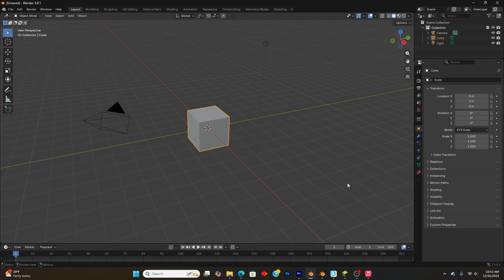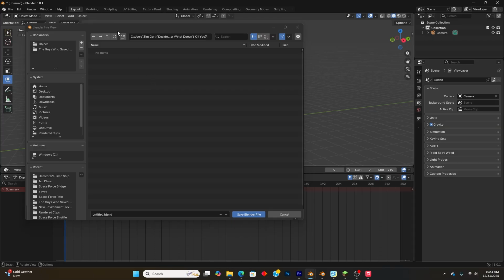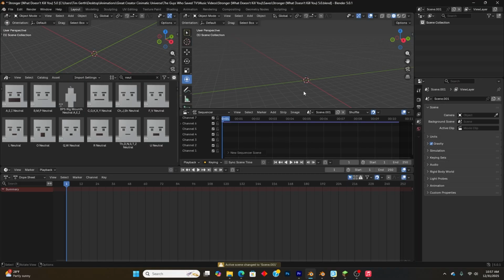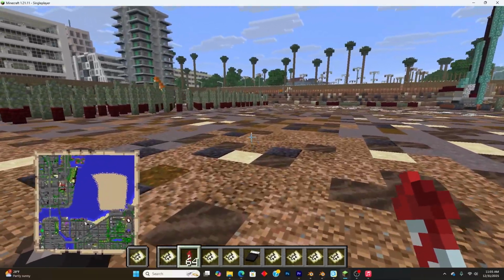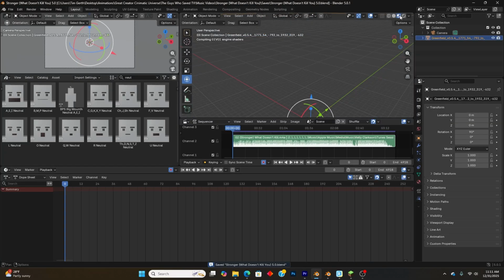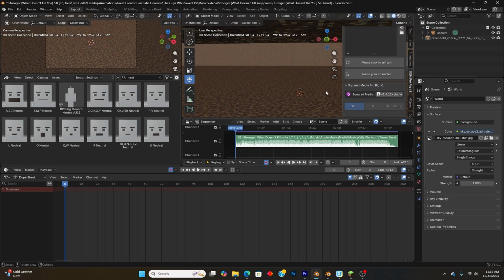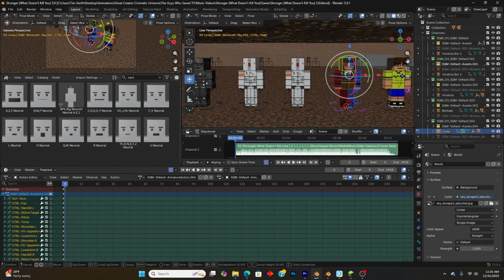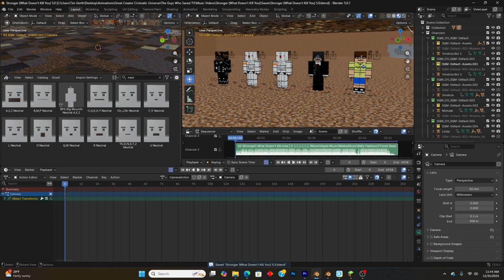Blender Minecraft Animation Music Video Setup Tutorial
In this video, I explain my setup process for how I make my Blender Minecraft music videos.

WARNING: As of this upload there is a problem with the new rig's right arm as the skin on it is backwards. The company is aware of the issue and as far as I know, it will be fixed in the next update. Please proceed with caution.